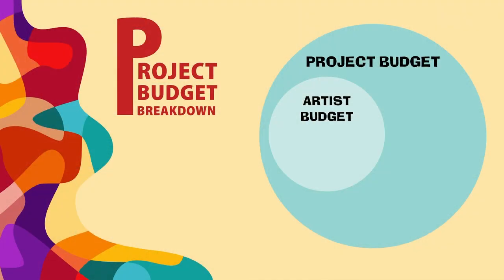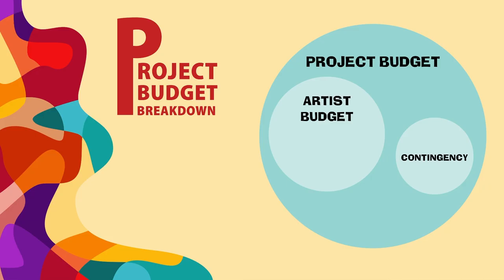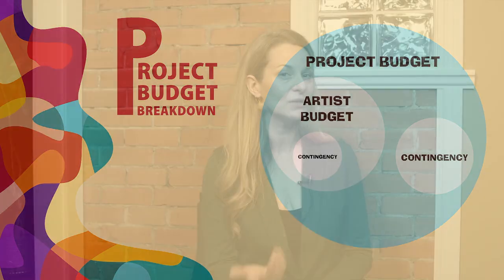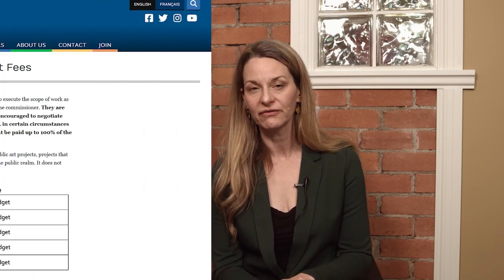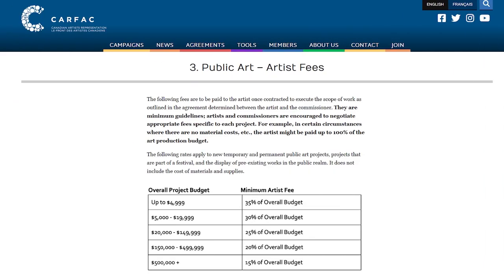Budget | Public Art 101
A brief summary of public art budget best practices and the elements that are unique to public art.

Public Art 101 is a free, 10-part online learning series designed to support artists, community groups and organizers in exploring and developing public art projects. Building on the 2024 pilot workshops, this self-paced, on-demand program provides long-term access to public art education while equipping participants with practical tools and knowledge.

The series offers a high-level overview of the unique needs and best practices in the public art sector. Each module focuses on a key stage of the process — from budgeting, artist contracting and community engagement, to fabrication, installation and long-term care. Alongside 20–40 minute video presentations by Dawn van de Schoot, the series integrates project examples from the City of Calgary and Calgary Arts Development, interviews with artists and administrators, slide presentations, downloadable resources and transcripts.

By combining professional insights with accessible resources, Public Art 101 helps artists interested in transitioning their practice into public art and supports communities in planning and initiating their own projects.